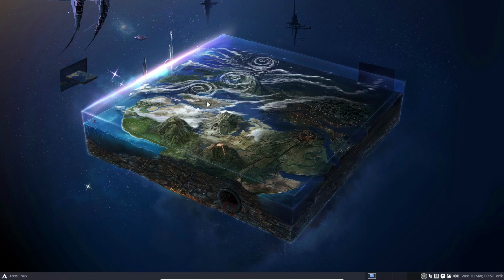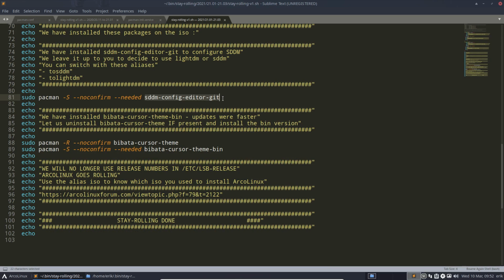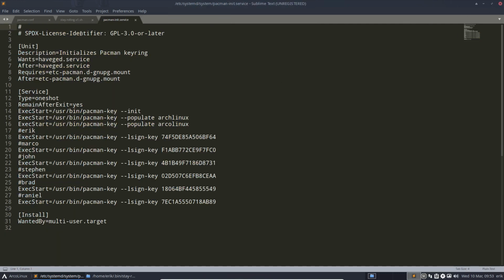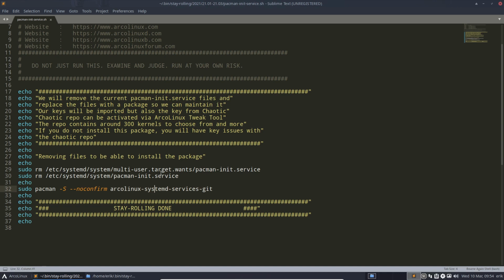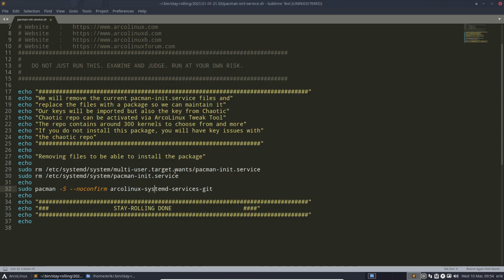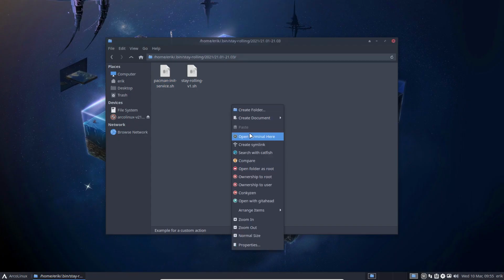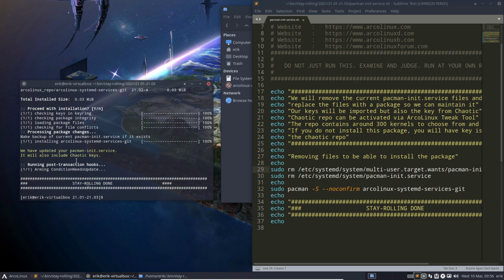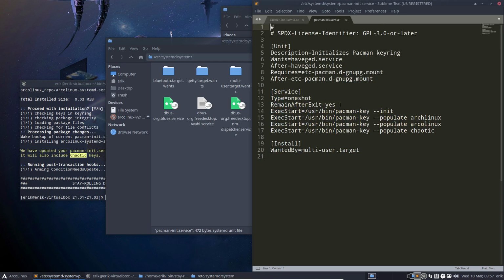ArcoLinux : 1904 Updating ArcoLinux 21.01 to 21.03 - keep rolling video -2/2